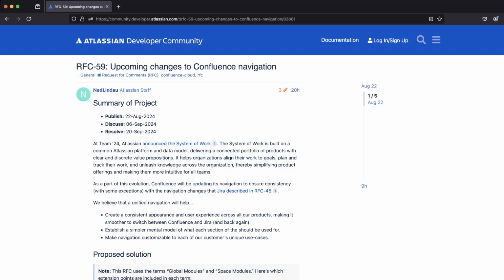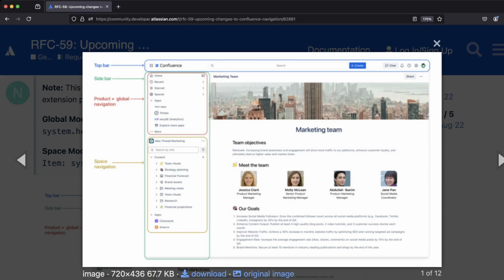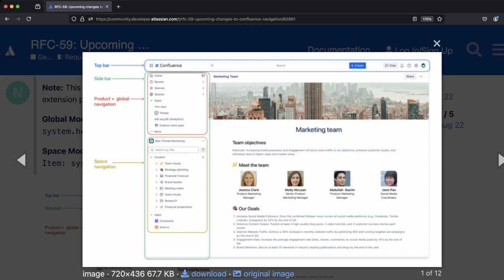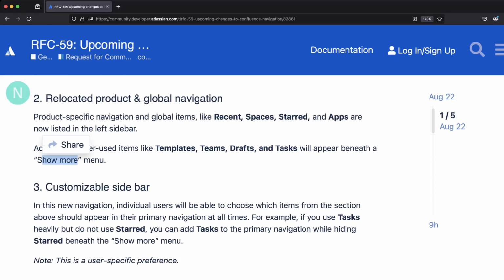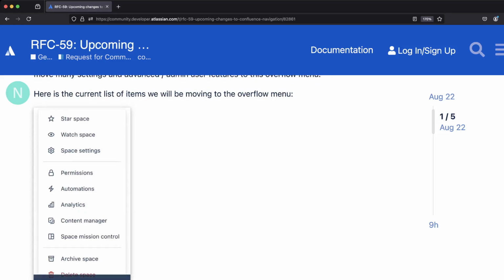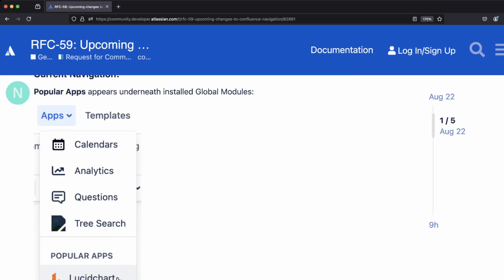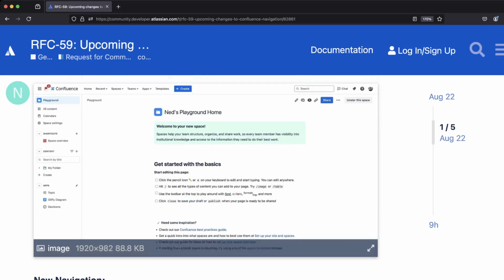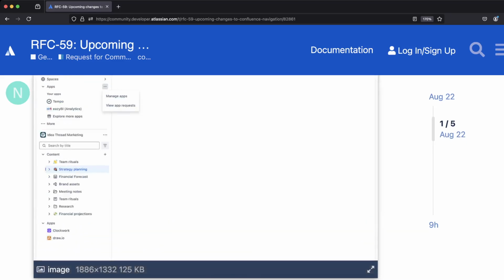Confluence - New UI Incoming!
Just like the plan was for jirasoftware to get a ui upgrade, the same is happening for confluence . There is an estimate that the EAP will begin in October.